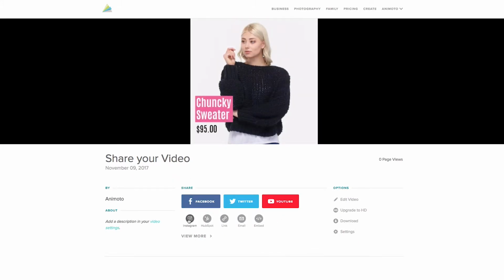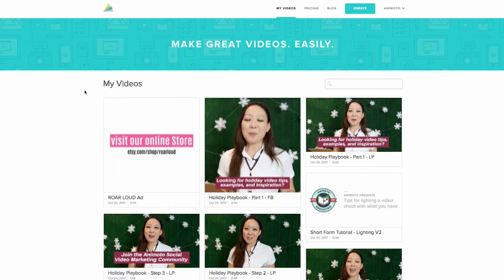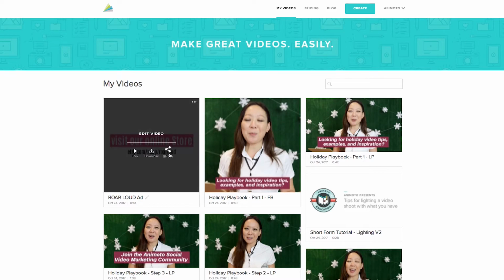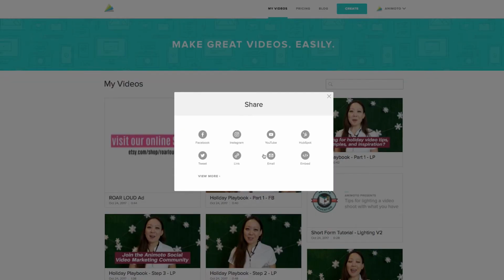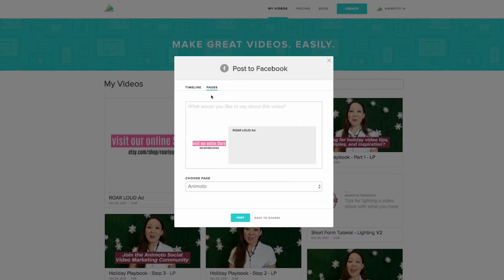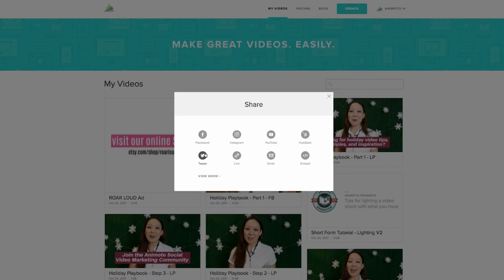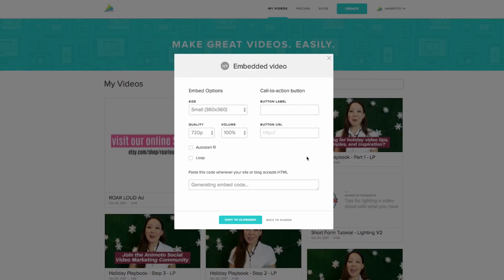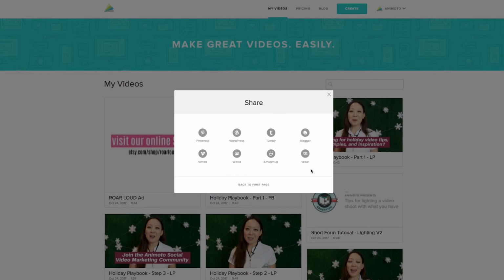How To Share Your Marketing Videos To Social Media In Animoto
Once you’ve created an Animoto video, you’ll want to share it. Take a look at how you can post, email, and download your video the next time you create a slideshow video in Animoto Memories or a marketing video in Animoto Marketing.

Log in to Animoto and choose one of our storyboard templates or start from scratch with one of our stunning video styles. Then upload your photos to create a captivating slideshow in a matter of minutes.